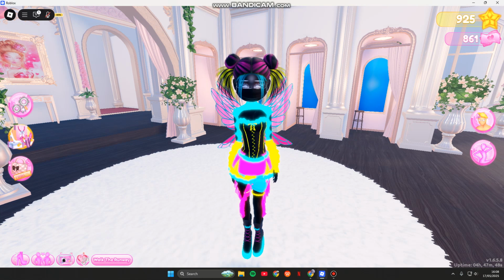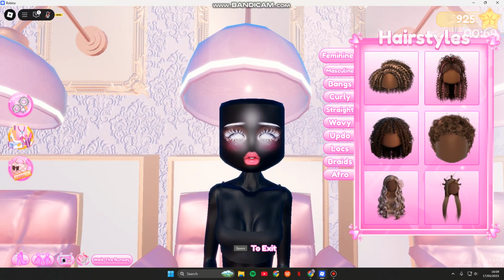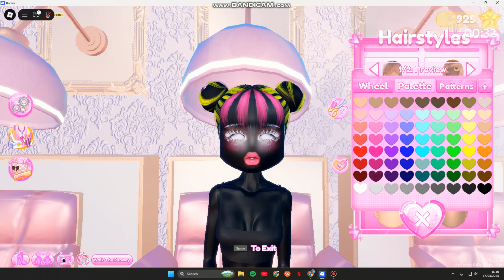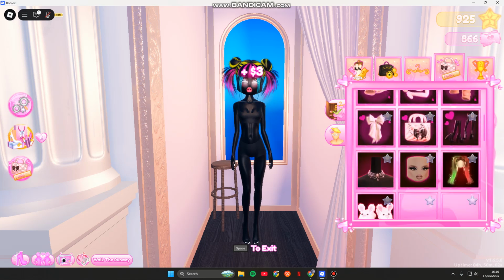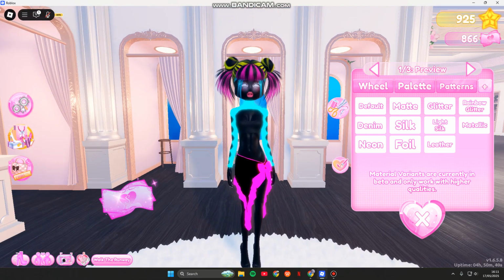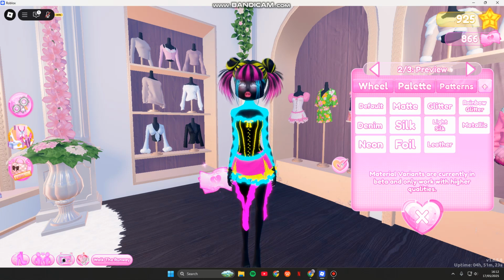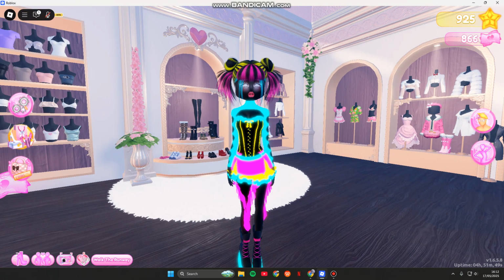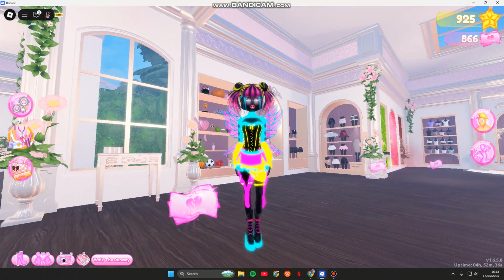Glow in the Dark Fashion?! Neon Outfit Inspo in DTI! 🕶️⚡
Get ready to light up the runway and slay in style that glows after dark! 🌈💥 In this Dress to Impress tutorial, we’re diving into neon-core fashion that’s bold, electric, and impossible to ignore. Whether you're hitting a rave theme or just want your avatar to pop, this look brings ALL the energy!